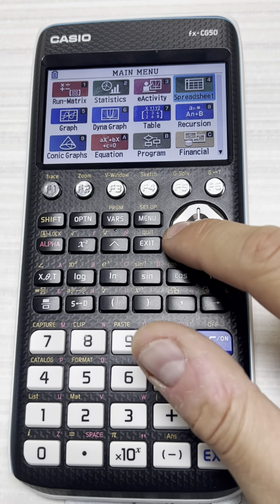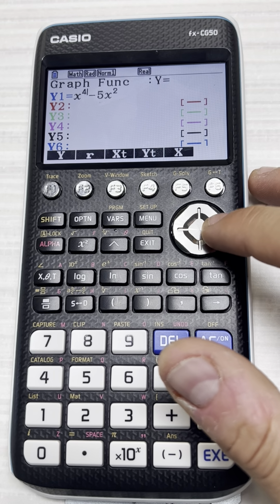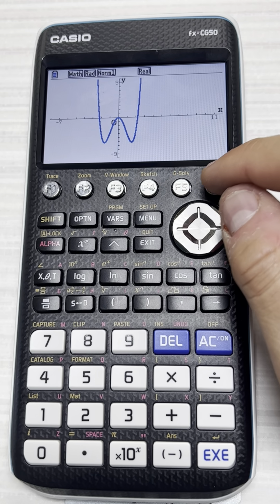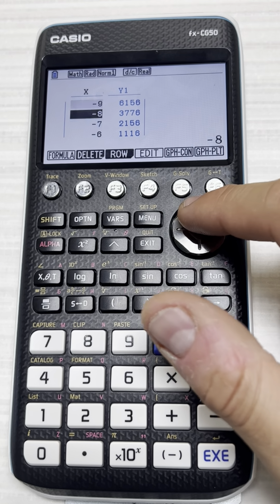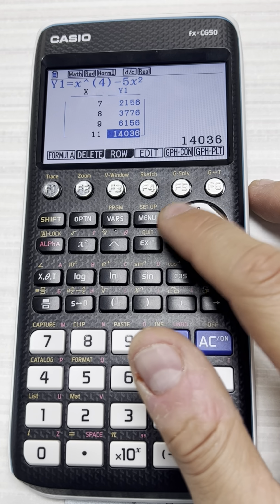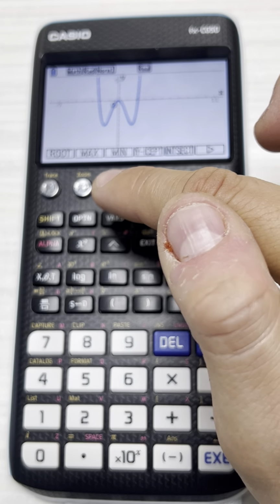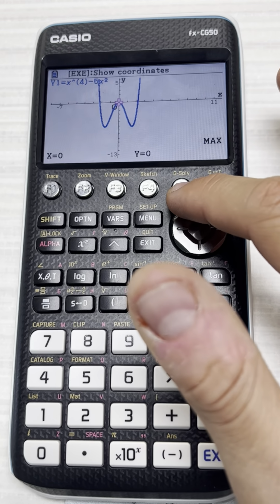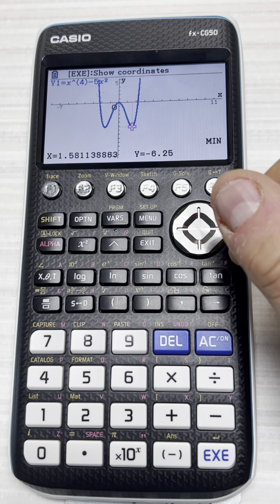Casio Calculator: How to Graph functions & Calculate Extrema